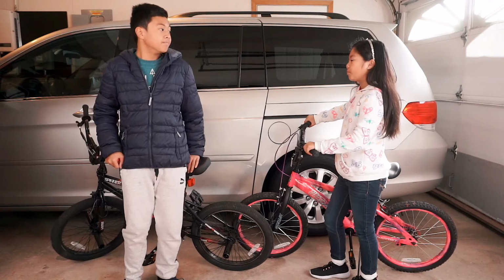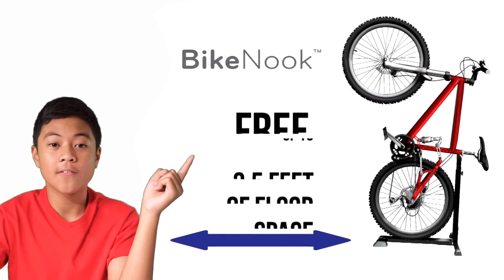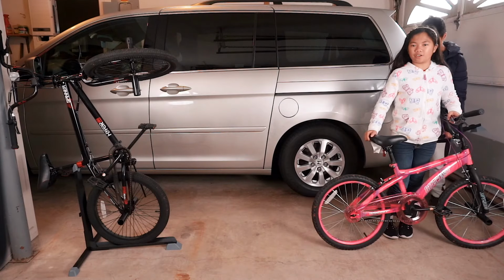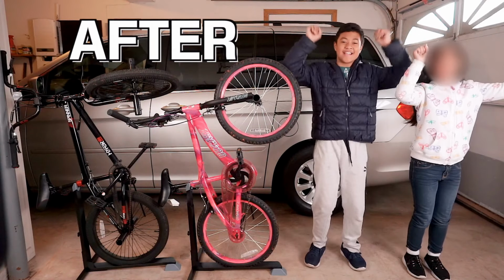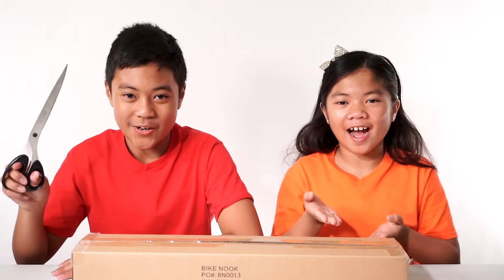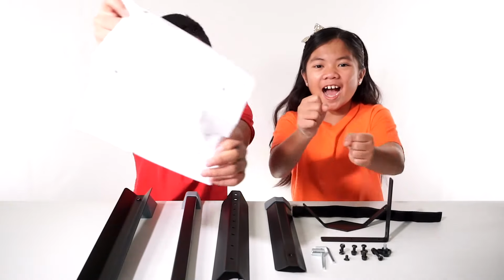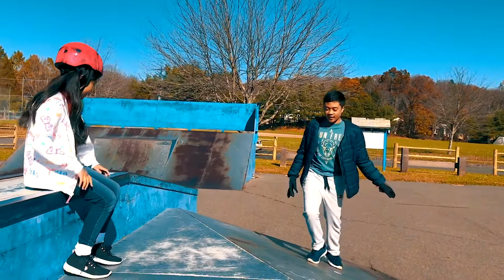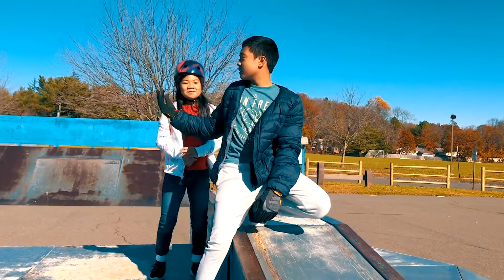I'm Hanging Upside Down on Frantic Ride at Quassy Amusement Park Outdoor Rides Water Slides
I'm Hanging Upside Down on Frantic Ride at Quassy Amusement Park
Bella rides the Frantic ride and hangs upside down.

Thanks!